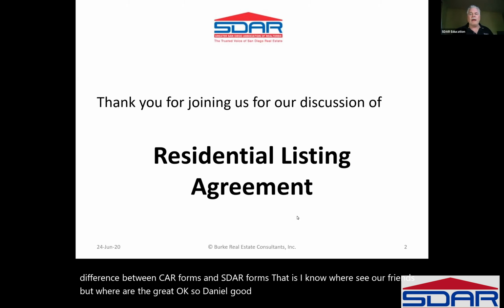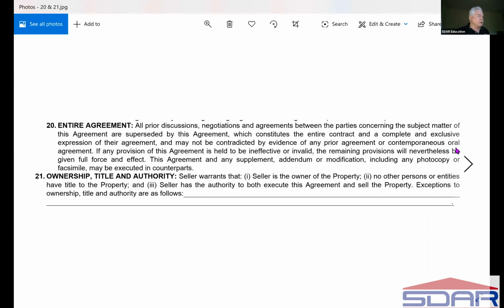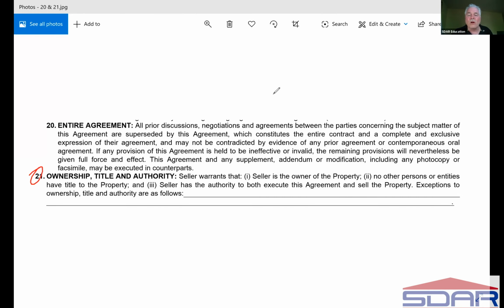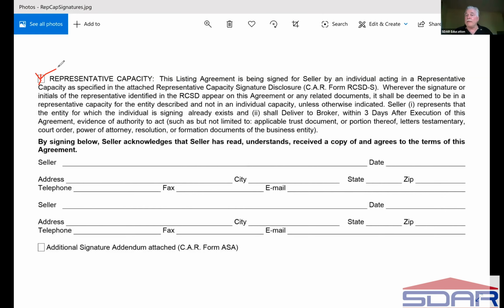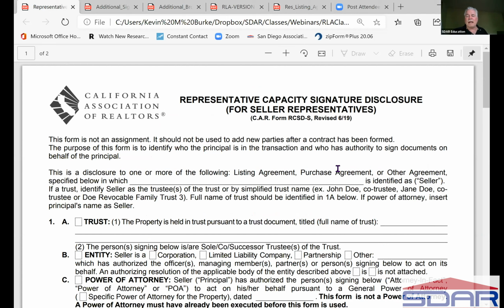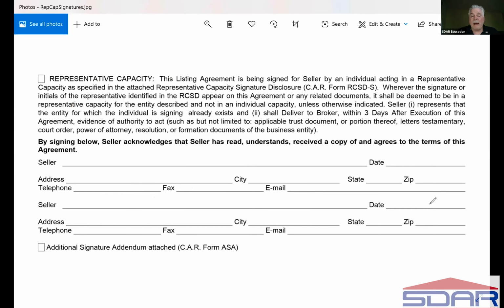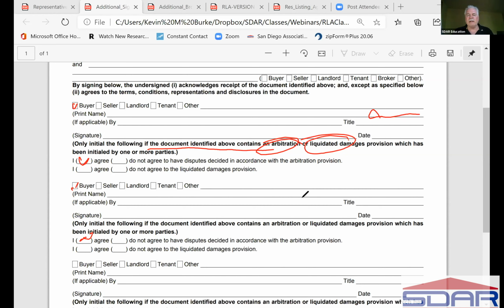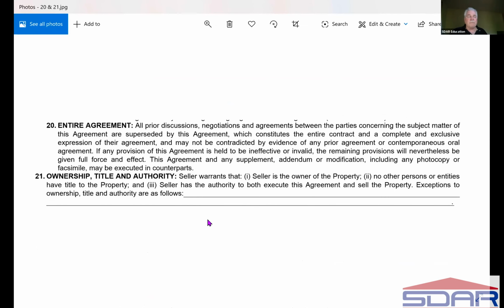Contracts College: RLA Paragraphs 20-21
In this training series, Kevin Burke will review the Residential Listing Agreement [Form RLA] step-by-step, to ensure you know the contract and have the tools necessary to successfully manage the contract process while reducing risk and liability.